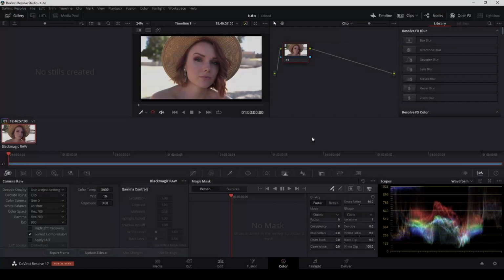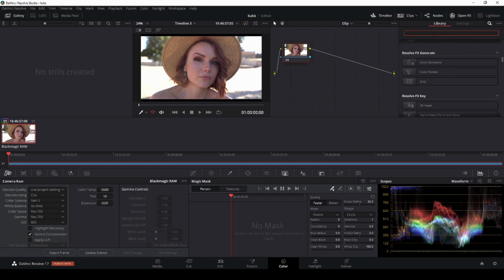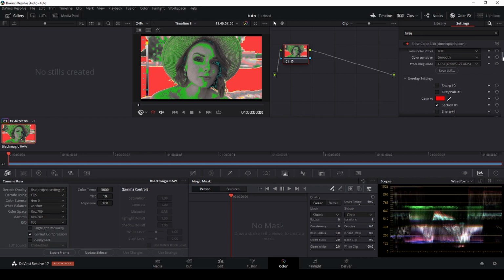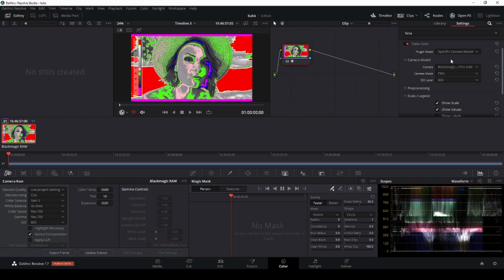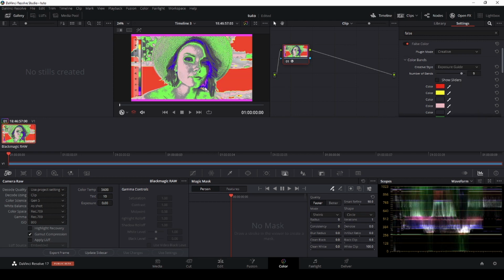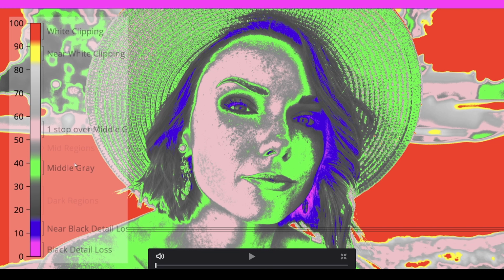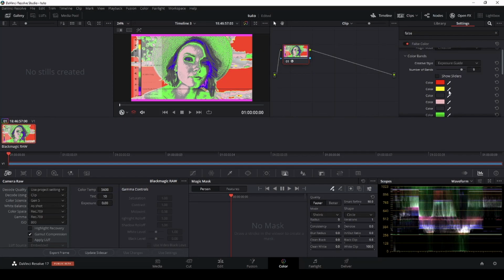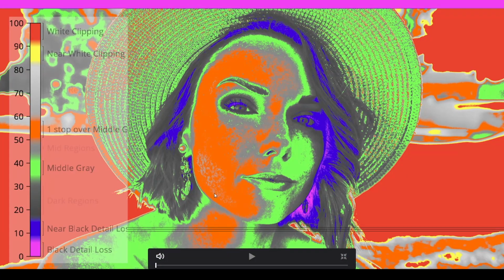Davinci Resolve 17 False Color